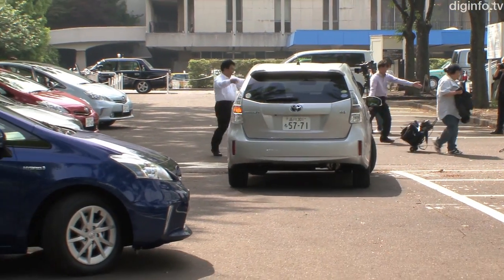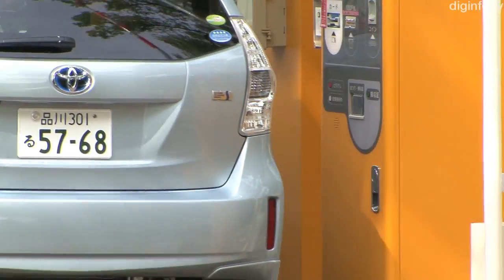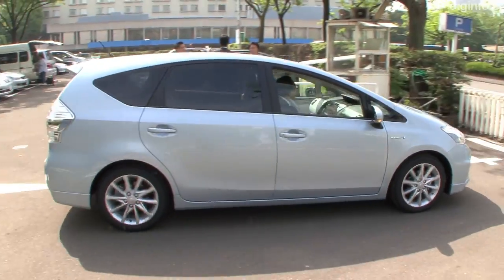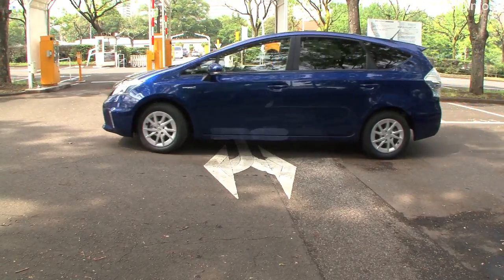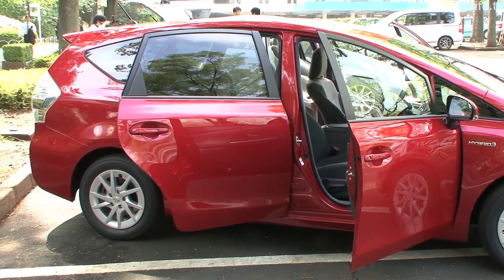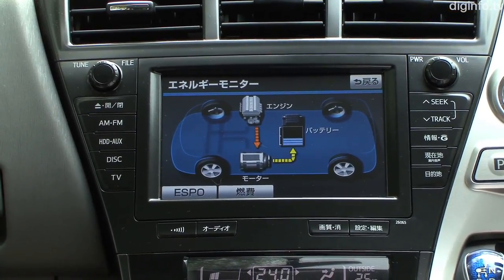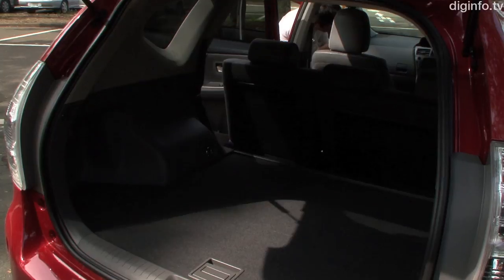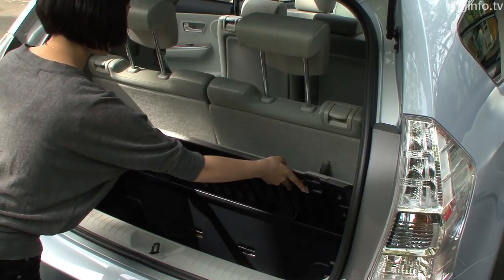Toyota launches Prius Alpha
13/5/2011

Toyota Motor
Priusα, Prius v, Prius ＋